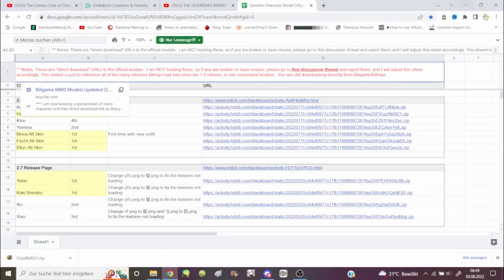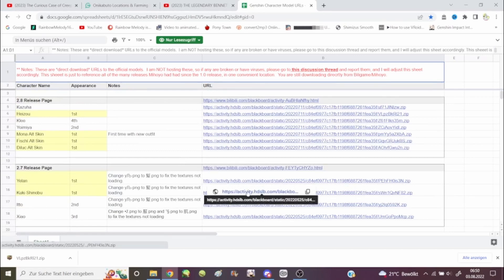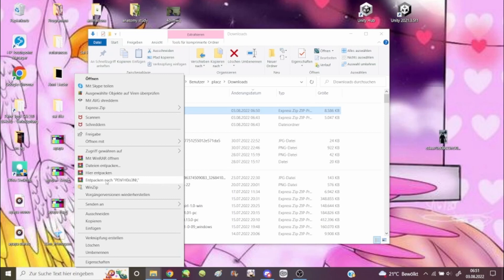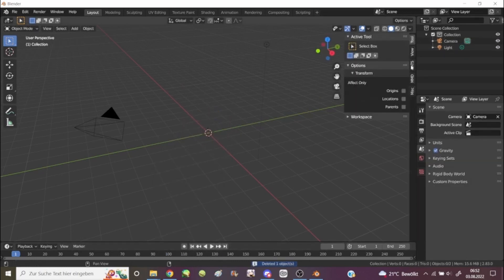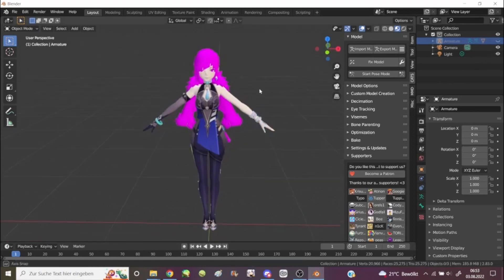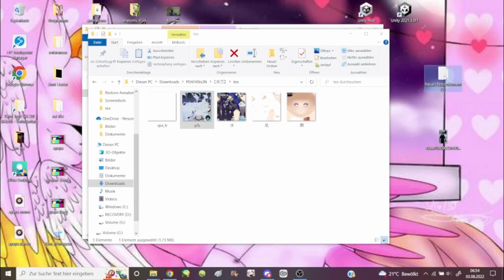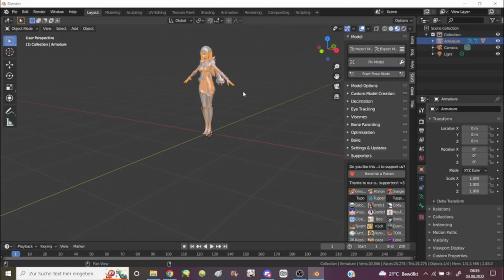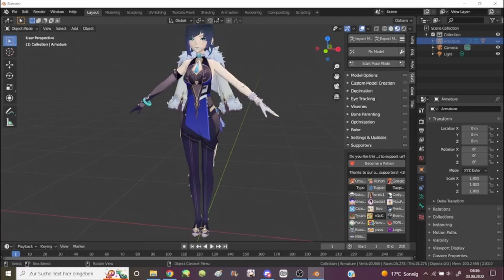How I get Genshin Impact models into Blender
If anyone wants the site where I get these from, I will add it here.